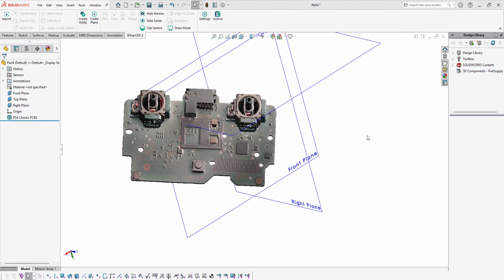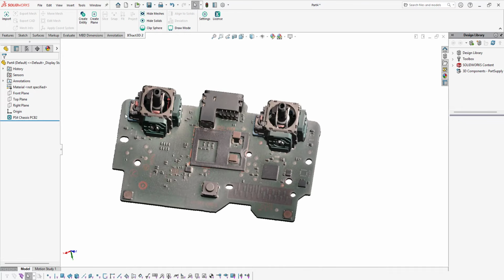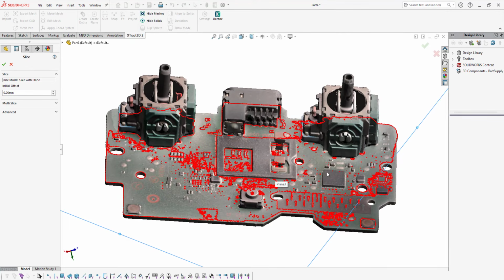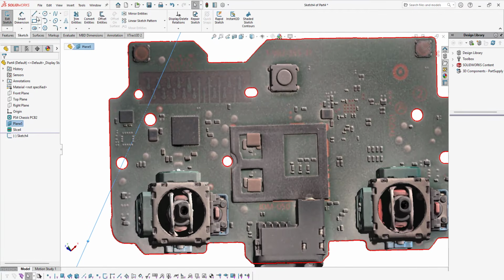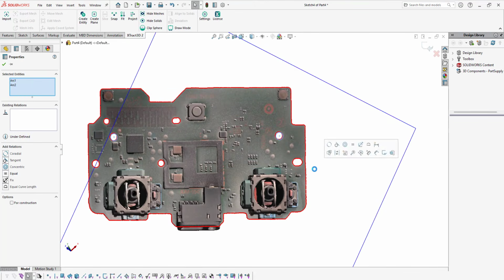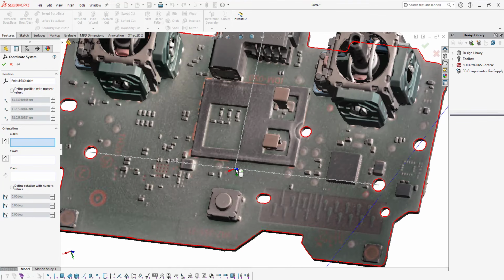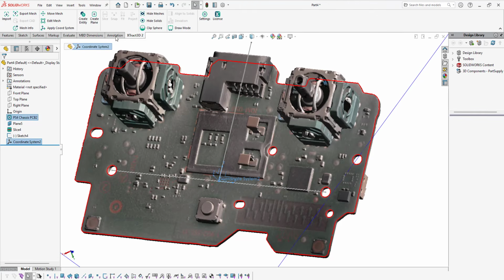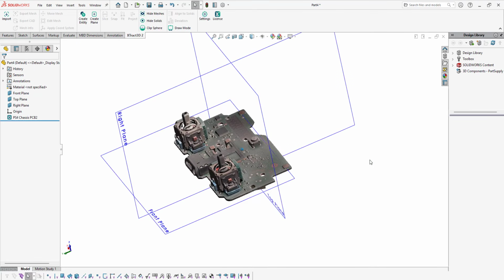Xtract3D 2: Align Scan Data with a Coordinate System in SOLIDWORKS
After importing your scan, this walkthrough shows how to align it to a practical part coordinate system using Xtract3D 2 inside SOLIDWORKS.

We place a best-fit plane on the PCB’s top surface, slice and offset for a clean outline, then sketch two hole circles and snap them to the mesh with Xtract3D 2's Fit tool. We define our coordinate system from this reference geometry, then use Apply Coordinate System on the mesh so the scan reorients to the new coordinate system. We then clean up helper features, and verify the SOLIDWORKS planes now pass through the mounting holes and PCB center.

Chapters:

00:00 Intro
00:33 Best-fit plane, slice & offset for clean outline
01:28 Hole circles + Fit to mesh; define X/Y axes
02:22 Create Coordinate System
02:50 Apply Coordinate System to mesh & verify

xtract3d 2, xtract3d, solidworks add-in, apply coordinate system, coordinate system, scan alignment, best fit plane, slice, offset, fit to mesh, pcb, reverse engineering, scan to cad